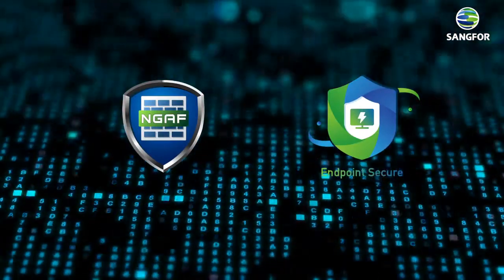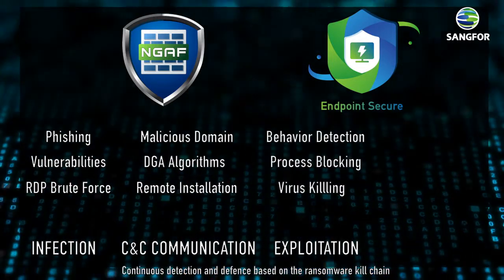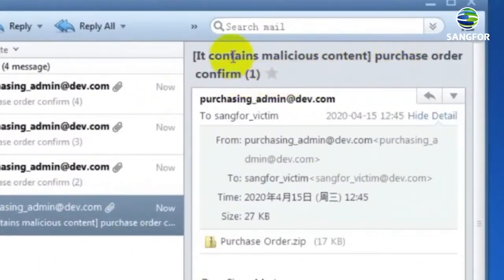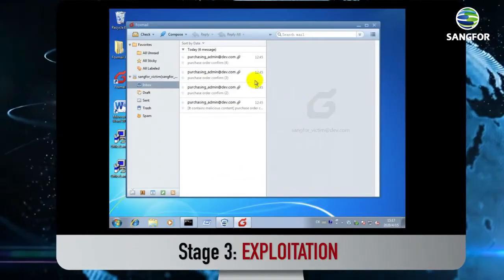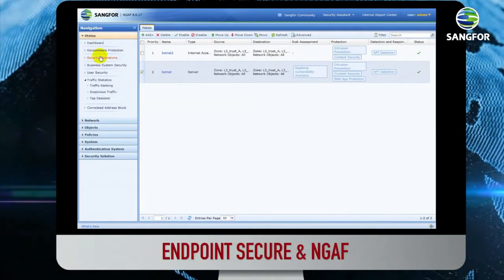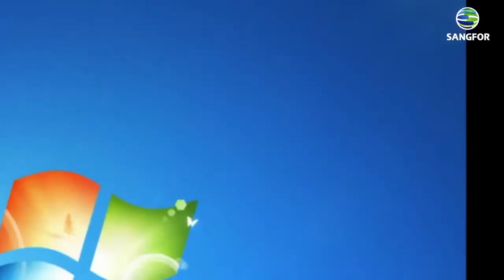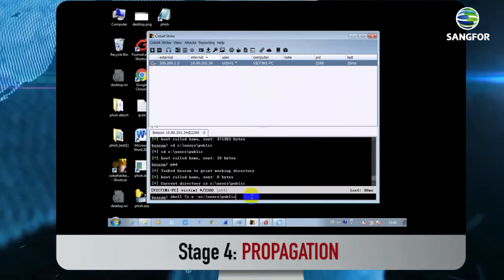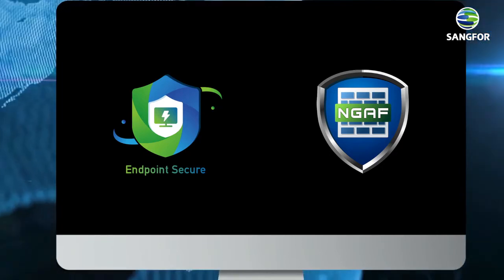Let Sangfor Protect you Against Ransomware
Introduction to Sangfor Cloud-Firewall-Endpoint integrated solution by showing you a simulated hacker attack (ransomware) triggered by a phishing email and see how Sangfor can protect your organization against it !